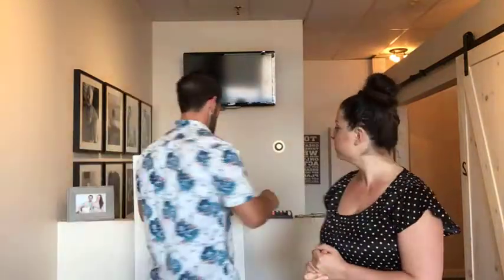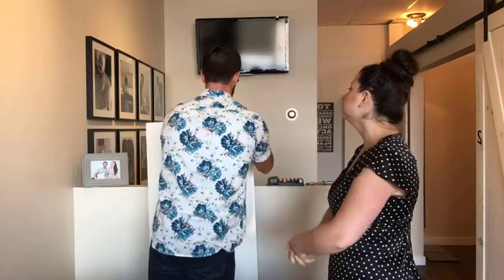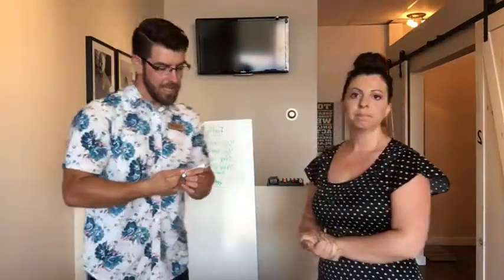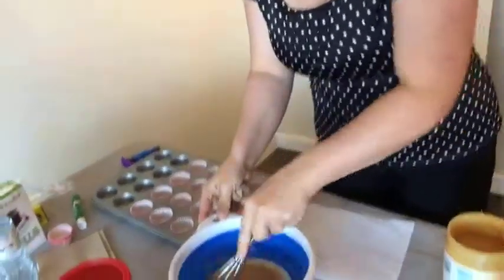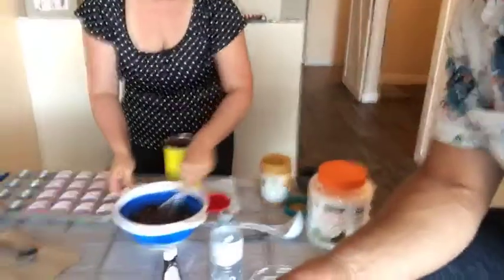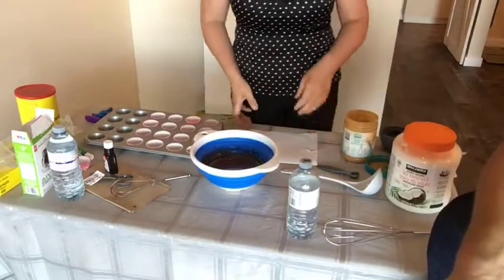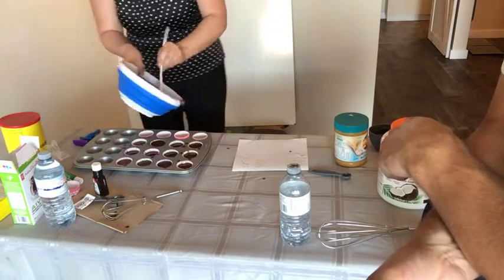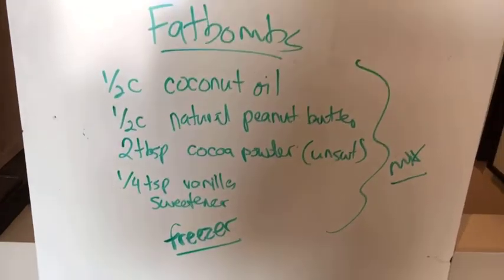Making FatBombs - Energy Snack with Dr. Matt & Grace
Energy Snacks made easy - Chocolate Peanut Butter FatBombs

Looking for better fat loss strategies?

Try this easy recipe to help maintain your energy and enhance your fat loss regimen

Sept 12 2017 is or next event for Nutrition for tickets

905-877-LIVE / OneLifeFamily.ca